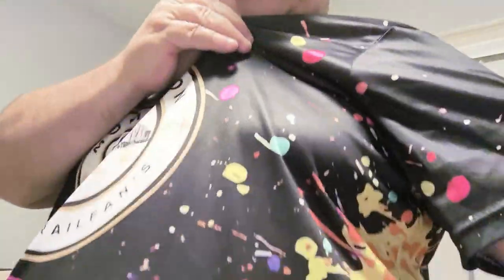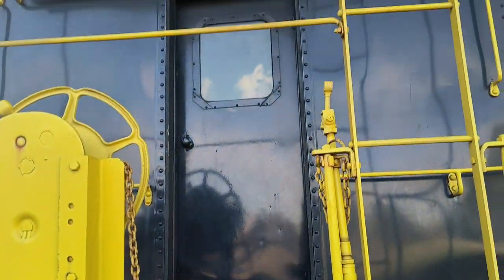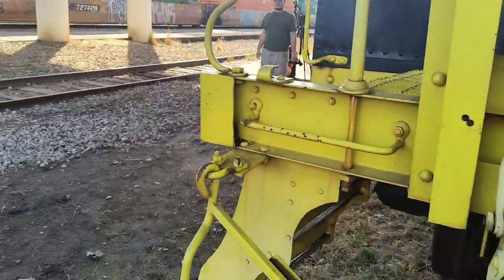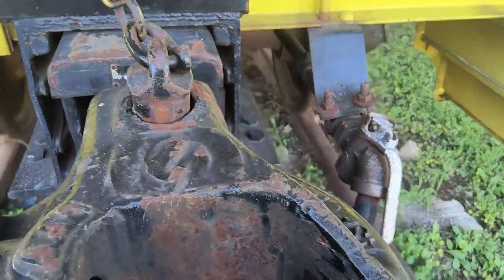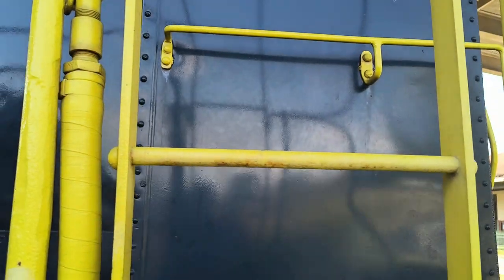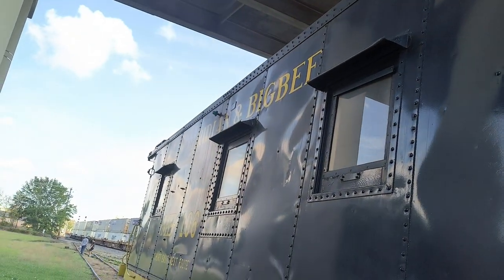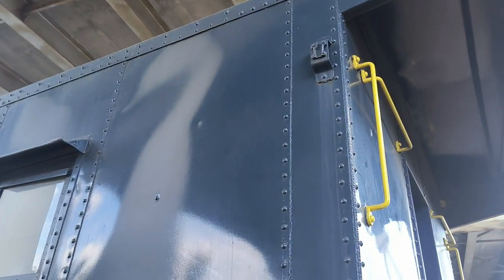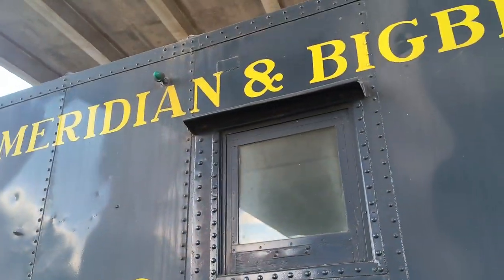Meridian & Bigbee Caboose at the Meridian Railroad Museum Trainfest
This is a short video of the Meridian & Bigbee caboose at the Railroad museum in Meridian Mississippi.
TriGogglin
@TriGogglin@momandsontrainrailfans